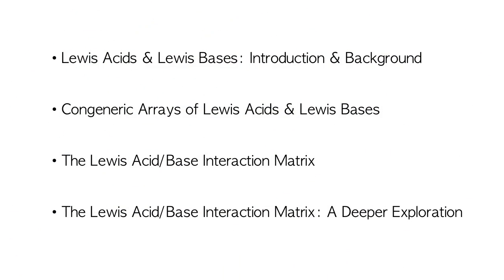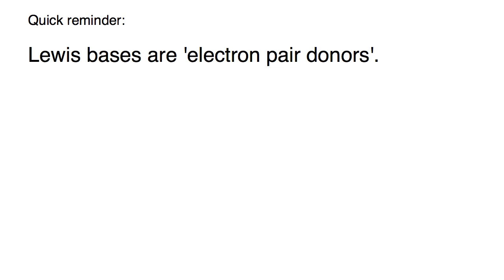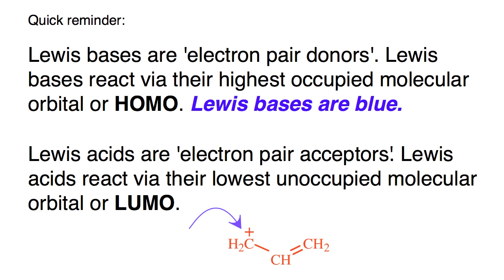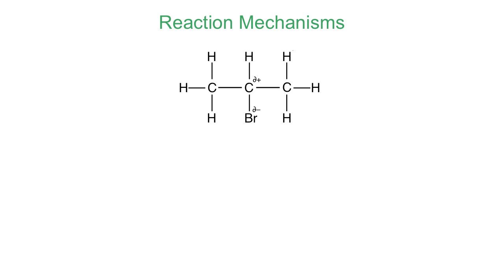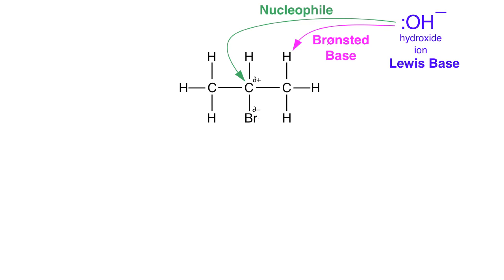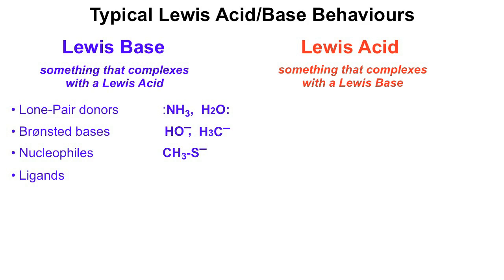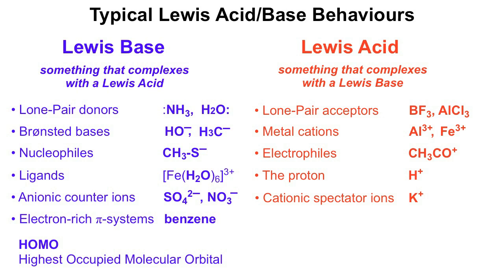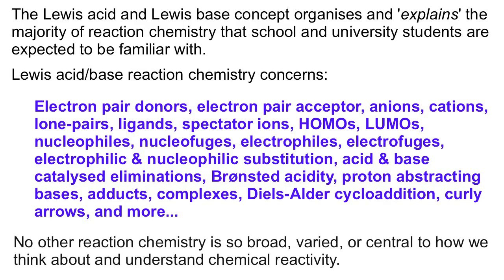Lewis Acids & Lewis Bases: Introduction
An introduction to the reaction chemistry of Lewis acids, Lewis bases and Lewis acid/base complexes. This is the first in a short series of videos.